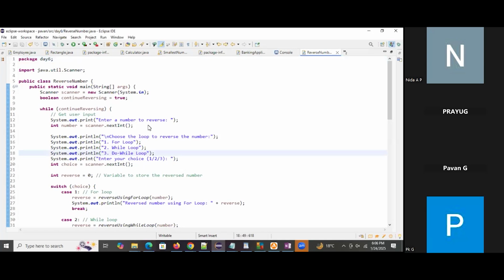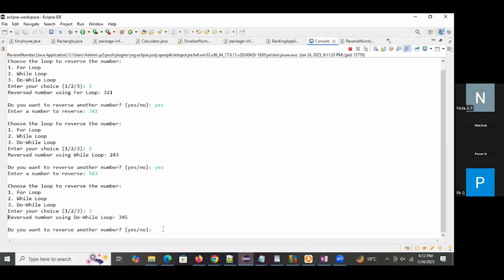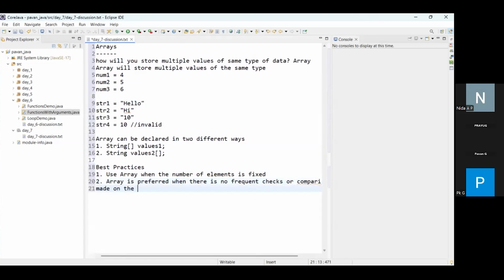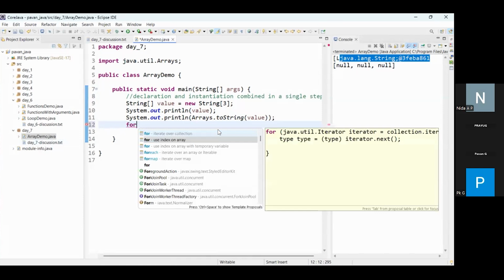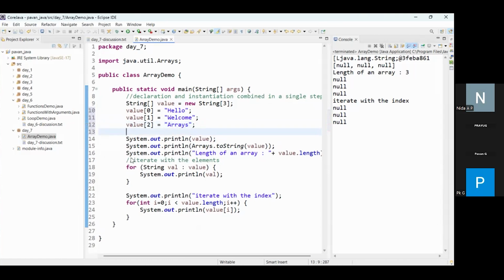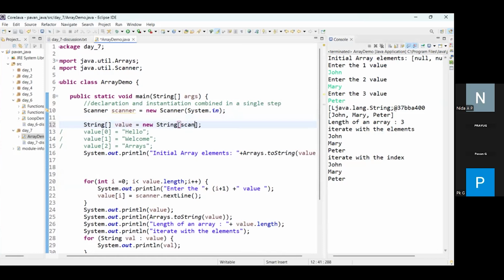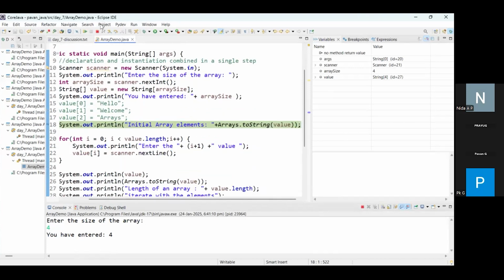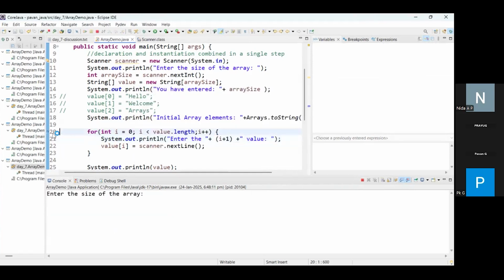Arrays - One Dimensional Array & Debugging Techniques for Beginners | Prayug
In this video, we explore the fundamentals of one-dimensional arrays, one of the most essential data structures in programming. Whether you’re a beginner or looking to refresh your skills, this tutorial will guide you through how to declare, initialize, and manipulate arrays, as well as how to debug common issues you might encounter when working with them.

What Is a One-Dimensional Array?
A one-dimensional array is a simple collection of elements of the same type, arranged in a sequence, and accessed using an index. It’s like a list of items where each item can be identified by its position. For example, you might use a one-dimensional array to store a series of numbers, strings, or other data types.

In programming languages like Python, Java, and C++, arrays are used in many applications to store and manage data. By the end of this video, you’ll have a strong understanding of how arrays work, how to declare and initialize them, and how to access their elements effectively.

Working with One-Dimensional Arrays
In this tutorial, we cover:

Declaring Arrays: Learn the syntax for creating one-dimensional arrays in different programming languages. Whether you’re using Python, Java, or C++, we’ll show you how to define an array and assign values to its elements.
Initializing Arrays: Understand how to initialize arrays with specific values and how to access those values using the index.
Manipulating Arrays: Discover how to iterate through arrays using loops, how to update values, and how to search for specific elements.
Common Array Operations
We’ll walk you through essential operations such as:

Iterating over array elements using loops.
Modifying individual elements at specific indices.
Searching for values in the array, either linearly or using more advanced techniques.
Debugging Array Issues
While arrays are incredibly useful, they can also lead to common issues that can be frustrating for beginners. In this video, we also cover debugging techniques to help you solve problems like:

Out-of-Bounds Errors: These occur when you try to access an index outside the array’s bounds. We’ll explain how to avoid this issue by properly managing your array’s size and using bounds checks.
Uninitialized Arrays: Working with arrays that haven’t been properly initialized can cause unpredictable behavior in your code. We’ll show you how to ensure that your arrays are initialized before you attempt to access or manipulate their elements.
Off-by-One Errors: These are common mistakes when working with array indices. We’ll explain how to avoid these errors and why they happen in the first place.
Tips for Effective Debugging
We’ll share useful debugging tips to help you track down and fix array-related issues:

Print Statements: Using print statements to display the array’s contents can help you see what’s going wrong.
Step-Through Debugging: Learn how to use an IDE’s debugger to inspect your program step-by-step and identify where things go wrong.
Bounds Checking: Make sure you’re not accessing elements outside the array’s range to avoid crashes or unpredictable behavior.
Conclusion
Mastering one-dimensional arrays and debugging techniques is an essential skill for every programmer. This video will give you the tools and knowledge to work with arrays confidently and debug any issues that arise. Whether you’re just starting out or looking to improve your debugging skills, this video has something for everyone.